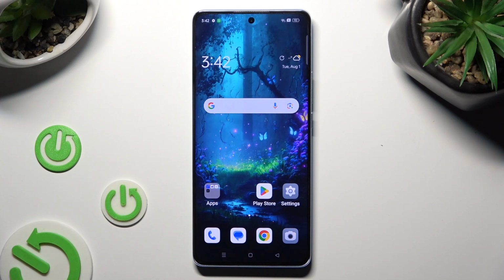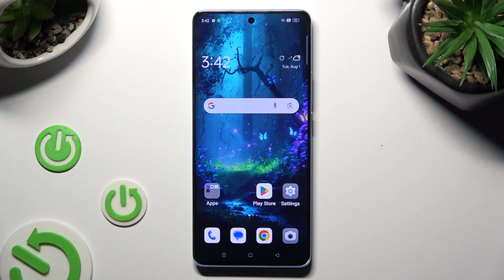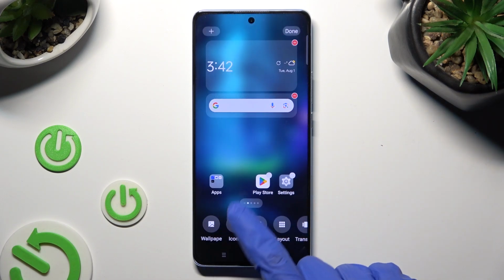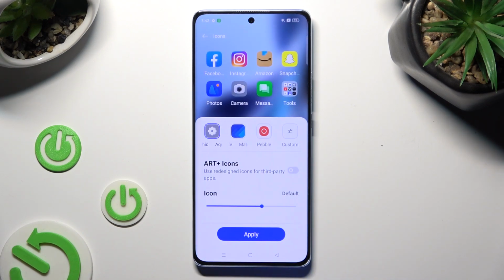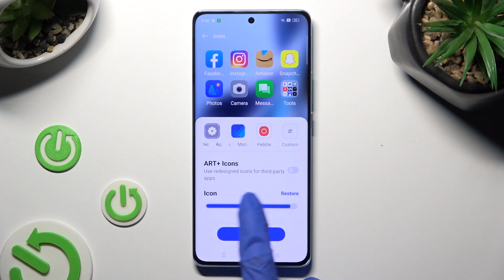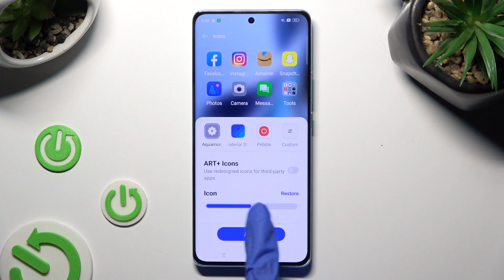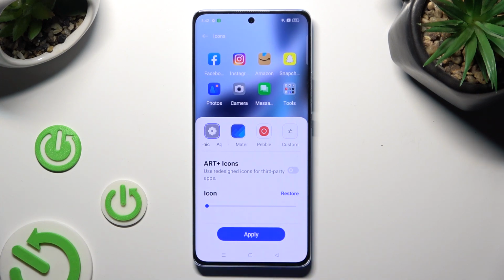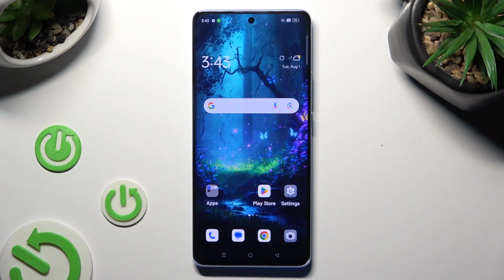How to Change Icon Size on OPPO Reno 10? - Resize Icons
Learn more about OPPO Reno 10
Would you like to know how to change the icon size on your OPPO Reno 10? Watch this video for details! You can easily change the icon size on your OPPO Reno 10 with just a couple of simple steps in today's video. If your current icon size is too large or too small for you to distinguish between them, this feature will be extremely helpful to you. We've outlined how to change icon size on your OPPO Reno 10 in this video, so you just have to watch it all the way to the end, follow our specialist's instructions, and then try it out for yourself.

How to Resize Icons on OPPO Reno 10?
How to Change Icon Size on OPPO Reno 10?
How to Manage Icon Size on OPPO Reno 10?
How to adjust icons size on OPPO Reno 10?